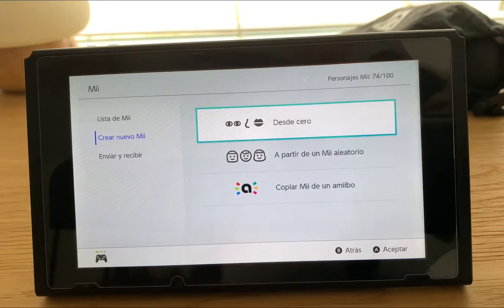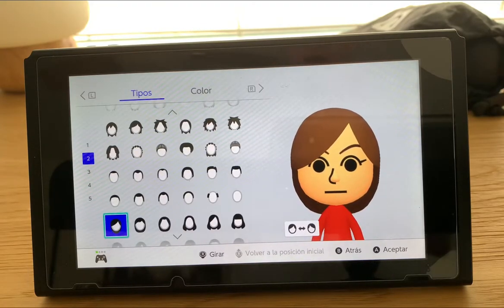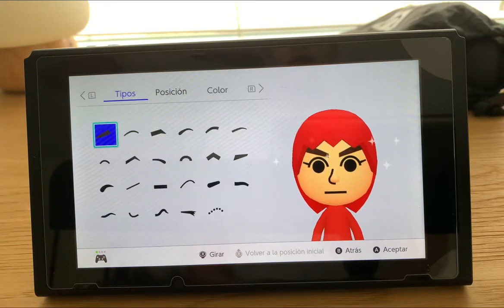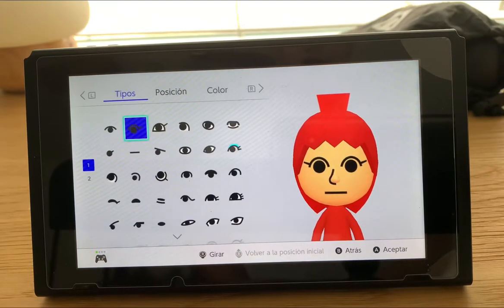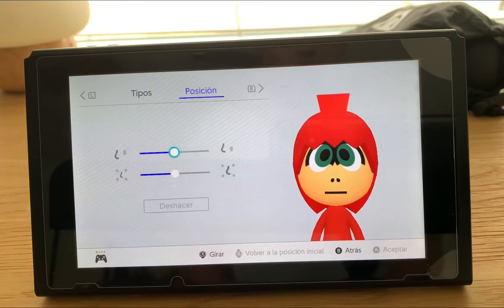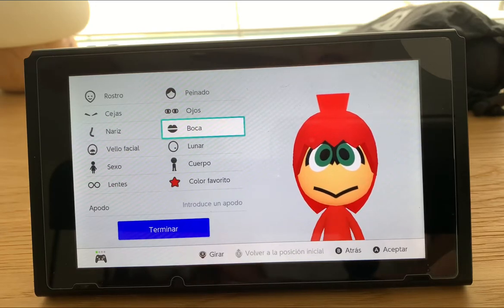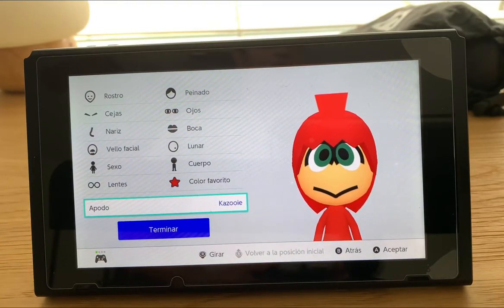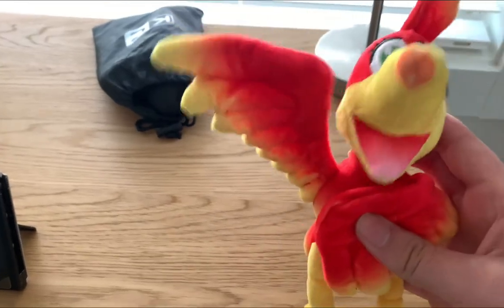Nintendo Switch: How to make Kazooie the Breegull from Banjo-Kazooie!!! (Mii tutorial updated)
Kazooie: Bree!!!